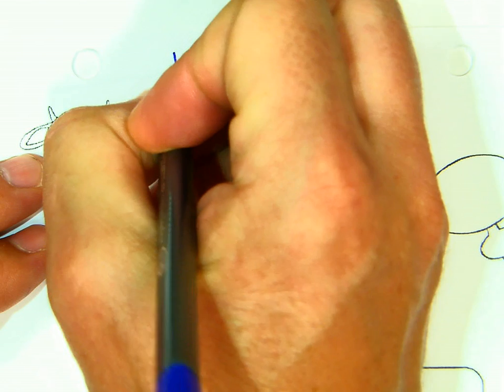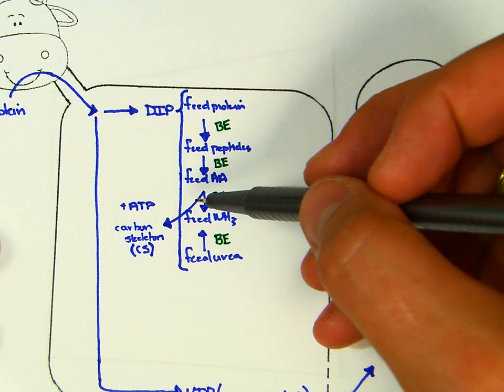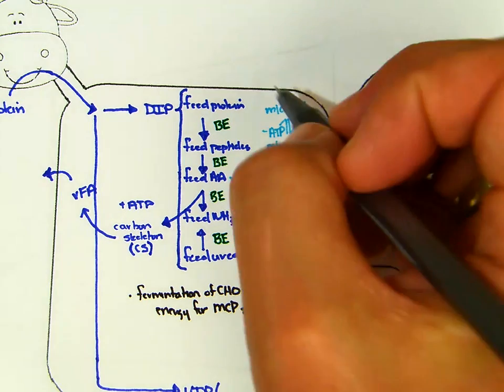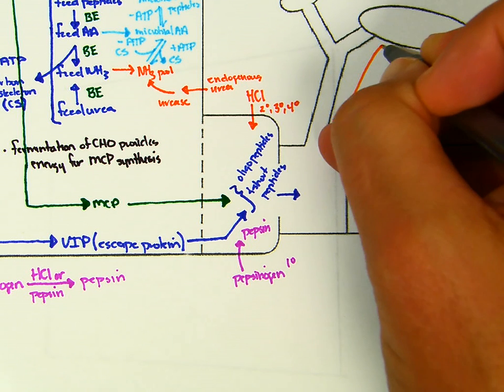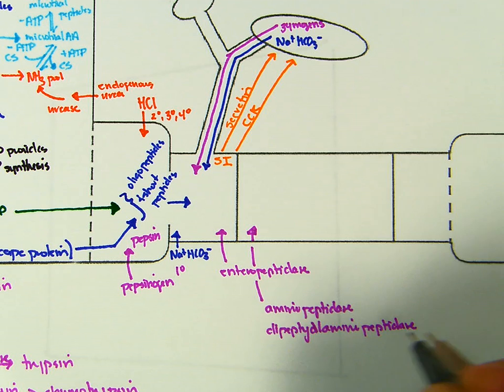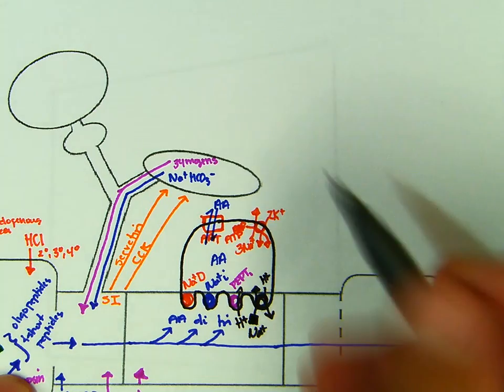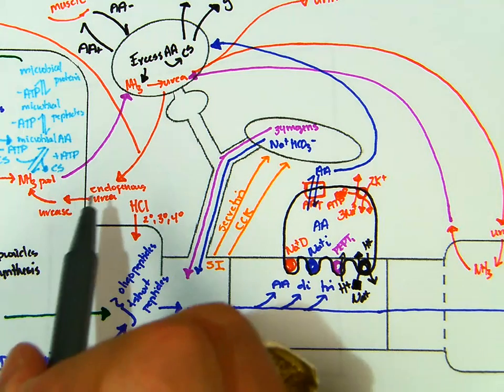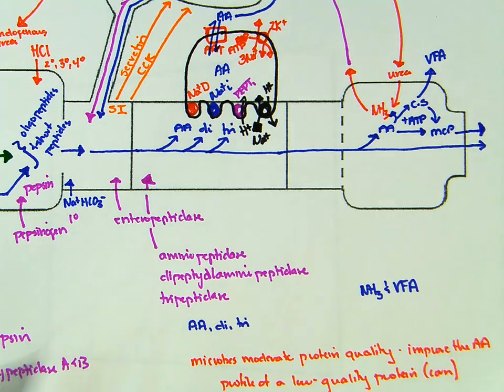P.6 Protein Cow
Discusses protein utilization by the ruminant, very important.